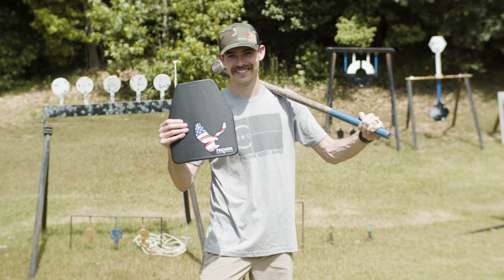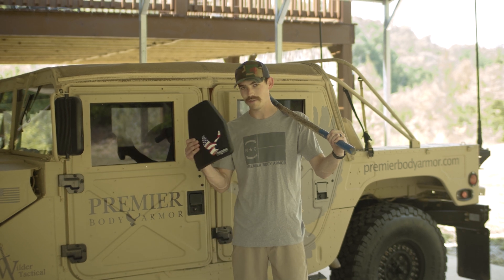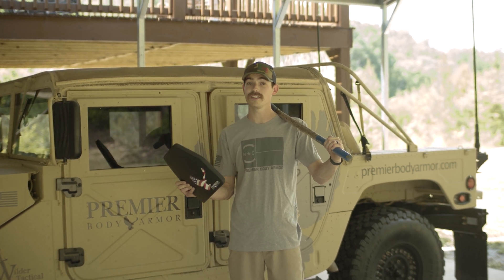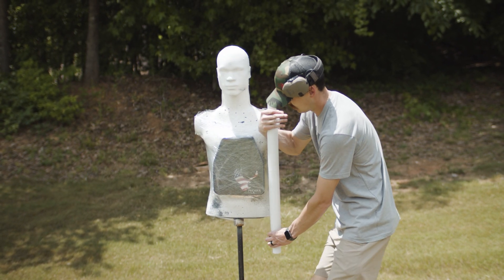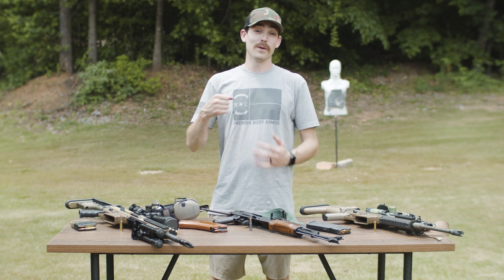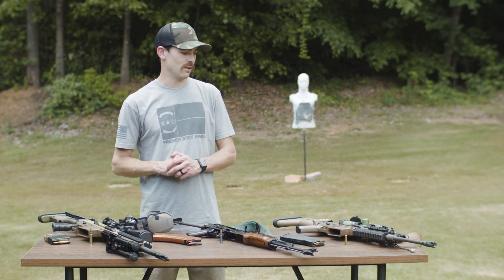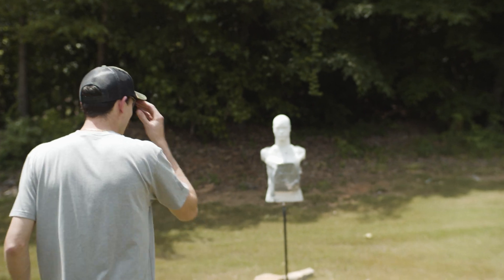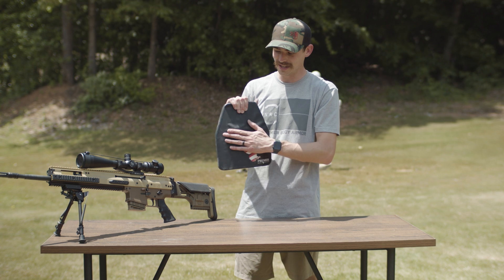Premier Body Armor STRATIS III+ Torture Test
Our STRATIS Level III plate is made of a proprietary blend of space-age polyethylene. This composition makes it not only incredibly strong but also super lightweight.